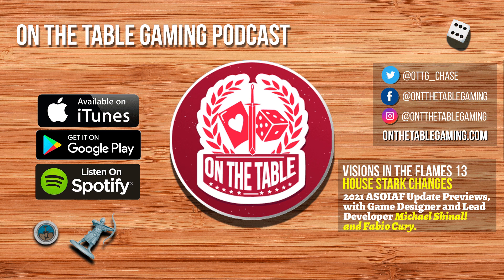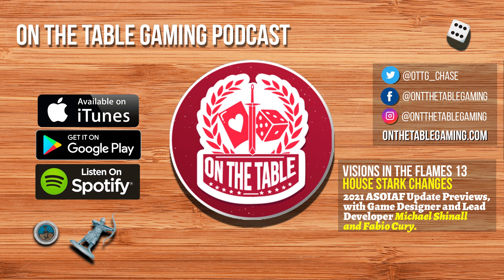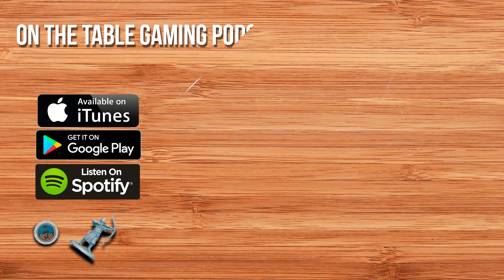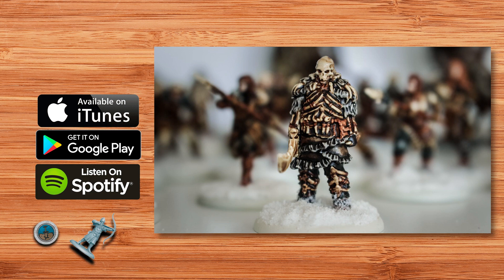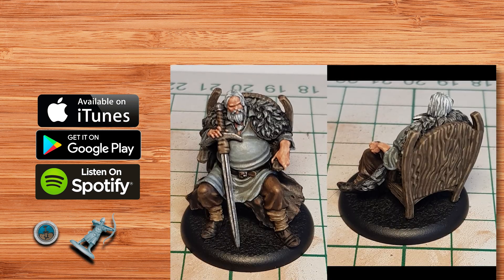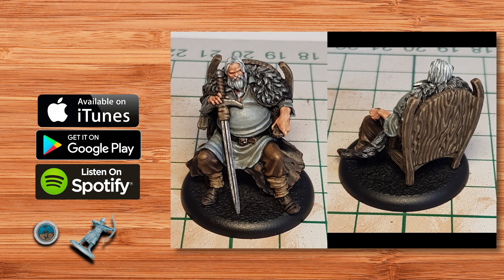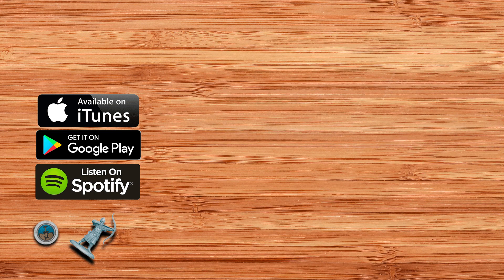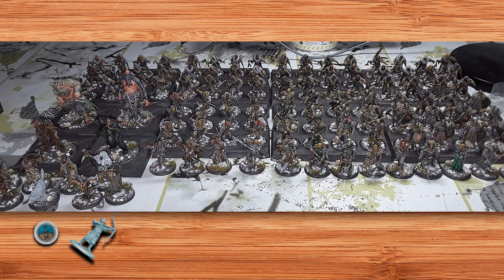ASOIAF TMG Visions in the Flames 2021 Part 13: House Stark Updates Revealed!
CMON development manager and ASOIAF TMG Game designer Michael Shinall and ASOIAF Lead Developer Fabio Cury join Chase from On the Table Gaming to talk about the House Stark 2021 updates forA Song of Ice and Fire the Miniatures Game

Be sure to check out On the Table Gaming's new Facebook group!
Help us build a positive gaming community to share our love for tabletop wargaming

0:00 Intro
0:52 Painting Submission Discussion
1:10 Mike Meeple
2:48 Apologies for the Puns
4:48 How has the original concept of House Stark changed?
6:20 Tactics Cards
10:30 Can you Shift out of Combat in ASOIAF TMG?
11:40 The Purpose of Tactics Cards
14:40 How do you value the Tactics Board?
16:43 Stark Combat Units
16:50 House Umber Greataxes
20:47 Stark Sworn Swords
23:54 Robb Stark the Young Wolf
25:00 Direwolves in 2021
30:20 Lady!
33:21 Robb Stark The Wolf Lord

For more ASOIAF TMG content check out On the Table Gaming at the following locations: